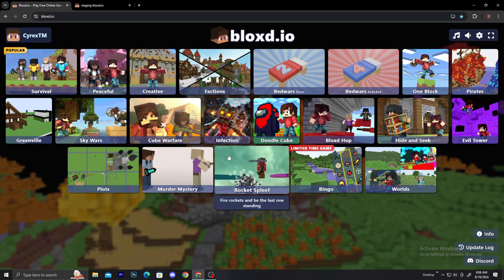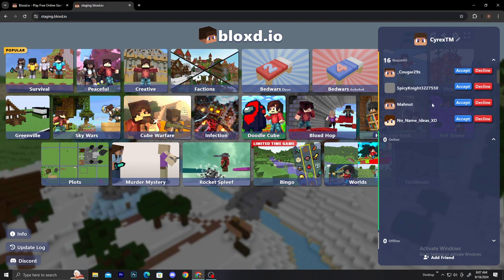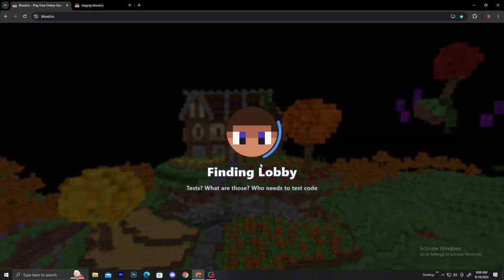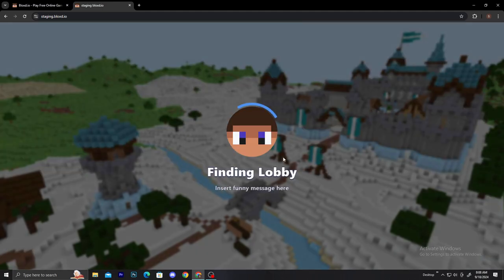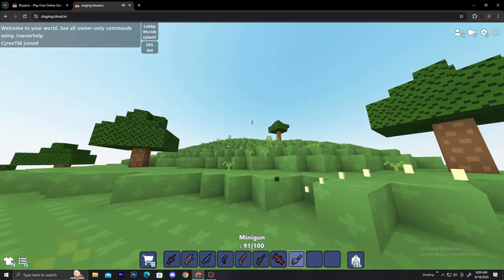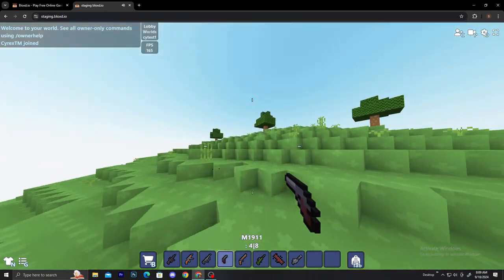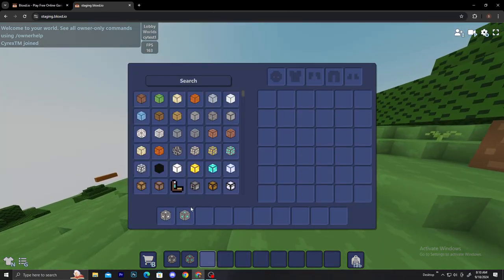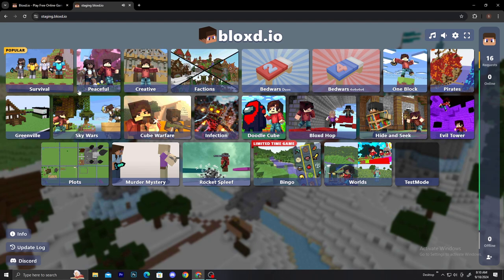You Can Now Add Friends In Bloxd.io !!